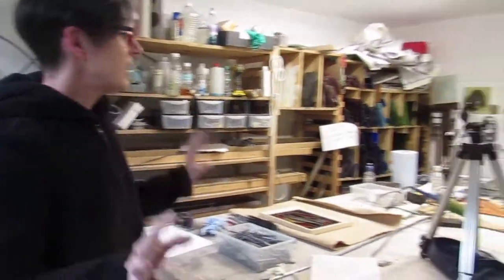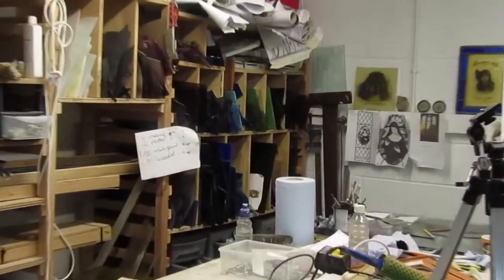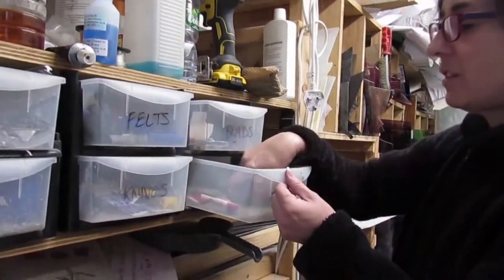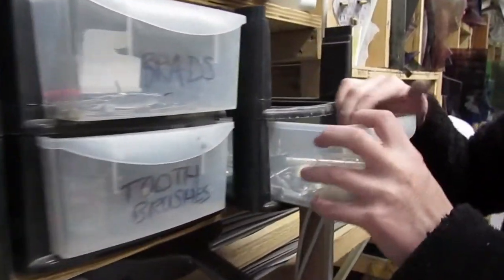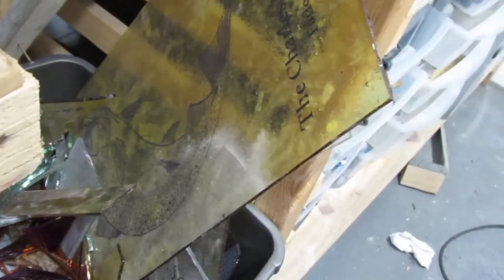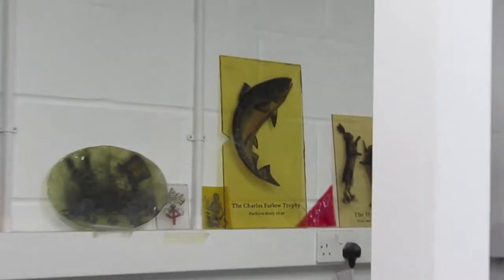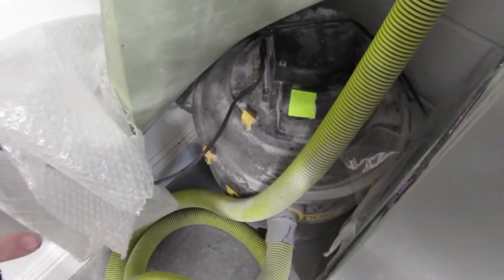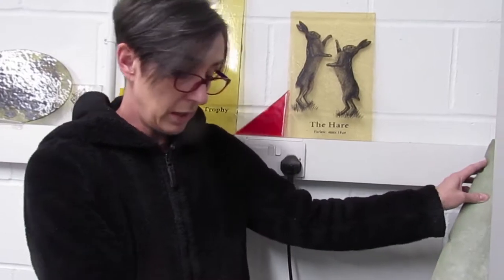Sophie's Stained Glass | Introduction and Studio Tour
An introduction to Sophie's Youtube channel and a tour of her studio.  See how Sophie has organised her workshop and the sort of equipment she has to hand.

This means you will be notified every time I post a video!